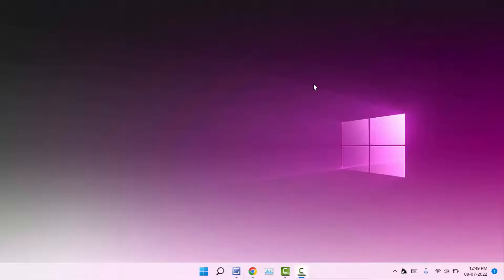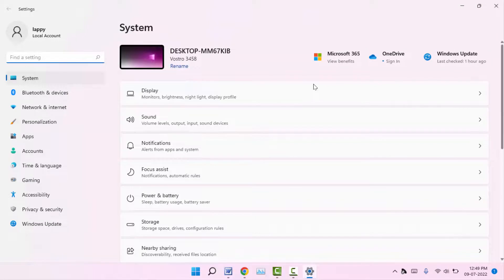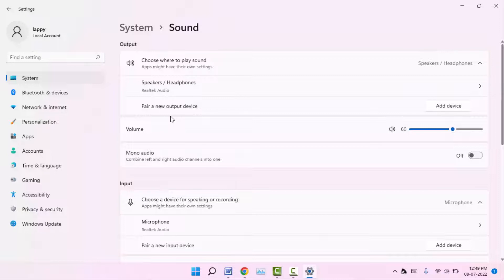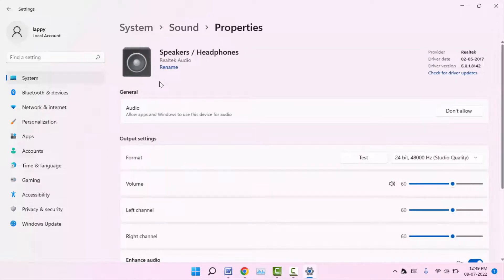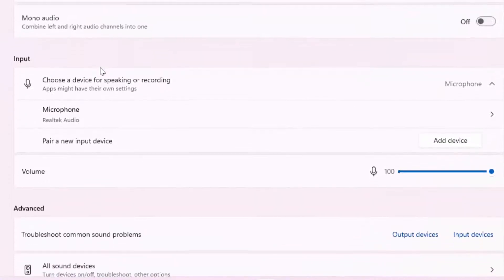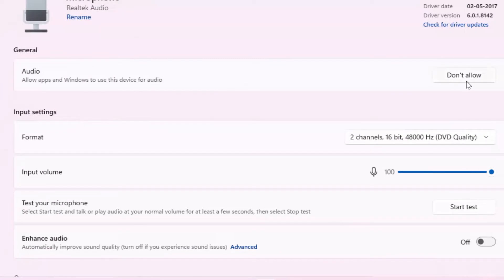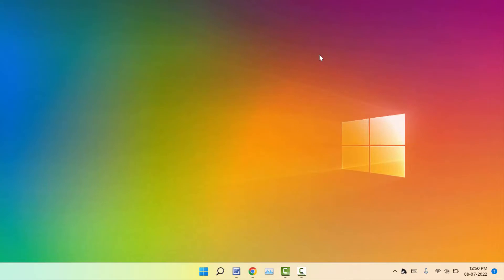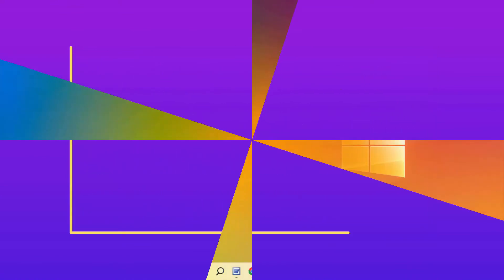How to Disable Output or Input Audio Devices on Windows 11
On Windows 11 How to Disable Output or Input Audio Devices